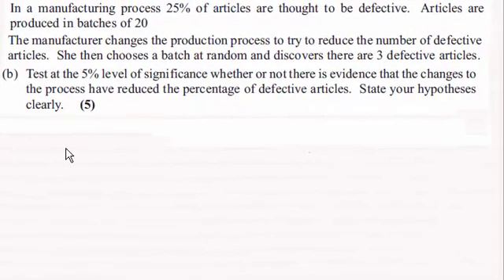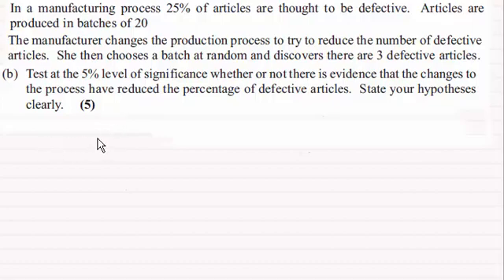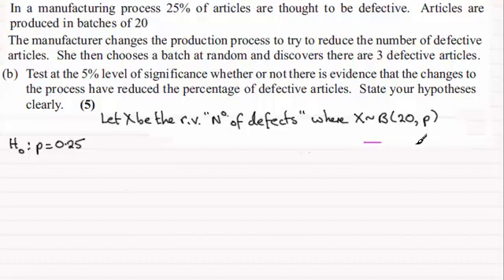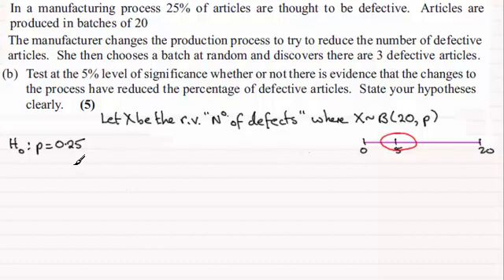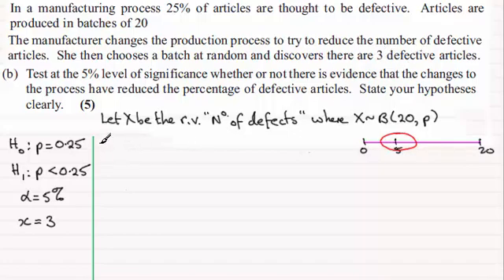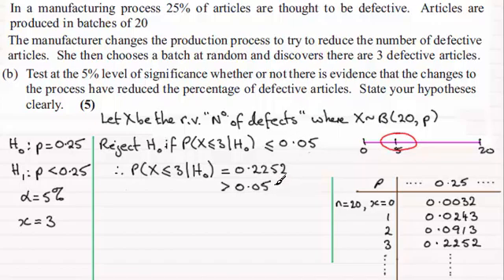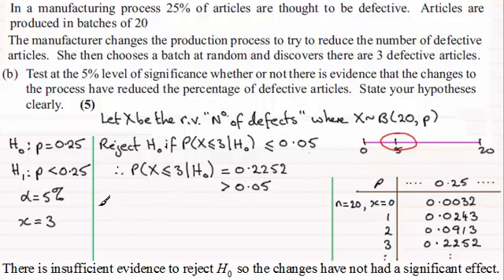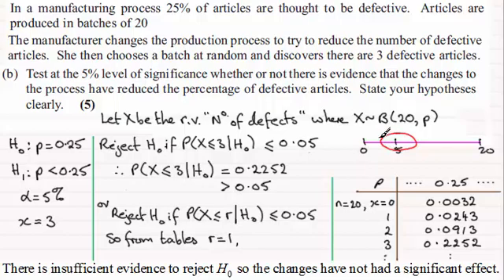Hypothesis testing : Statistics : S2 Edexcel June 2013 Q6(b) : ExamSolutions